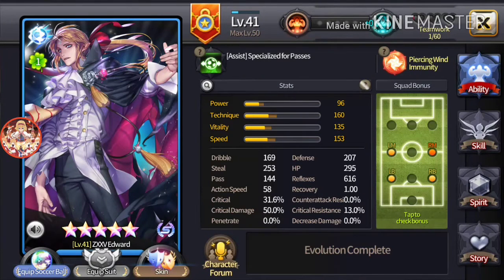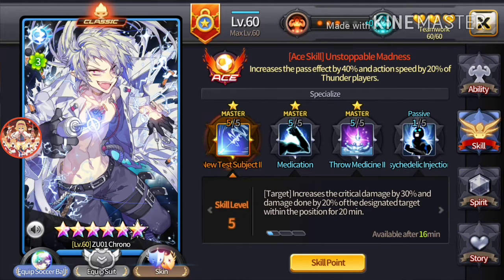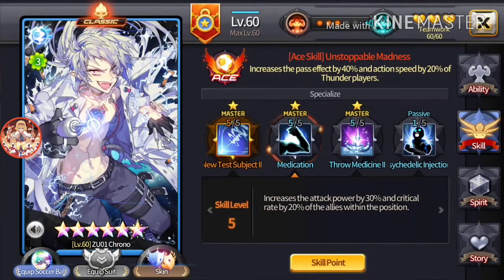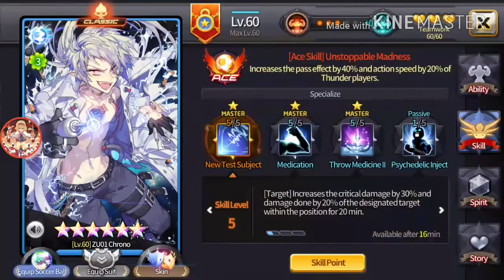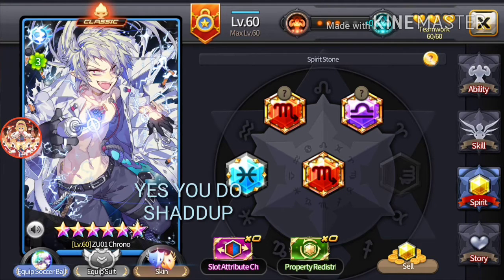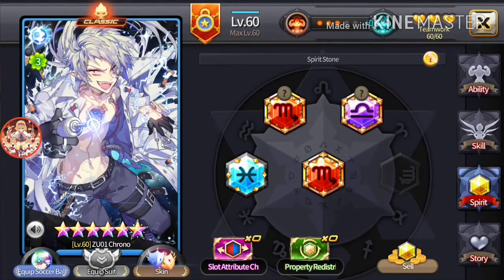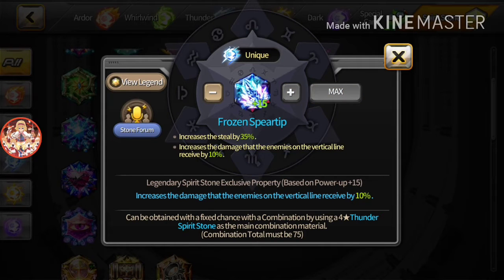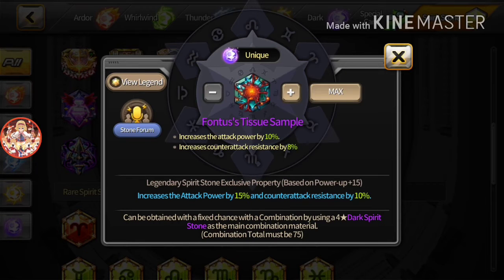[Soccer Spirits] WDI: Chrono!!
Next in my WDI series is Chrono! Hope you enjoy!